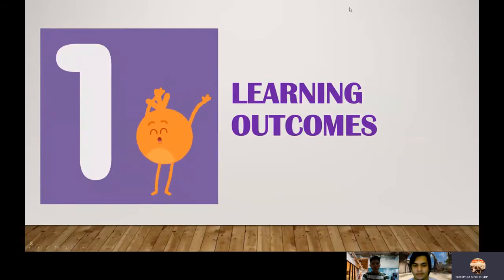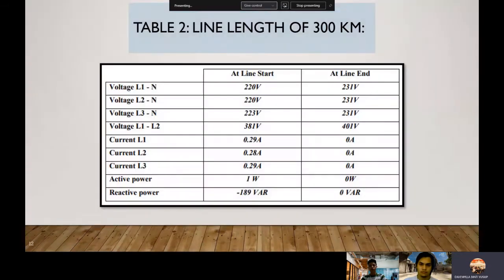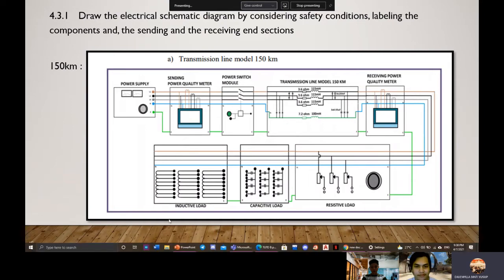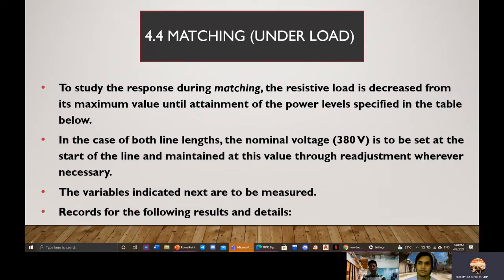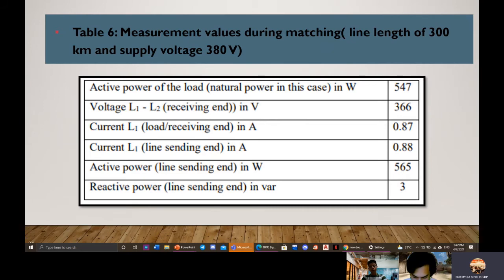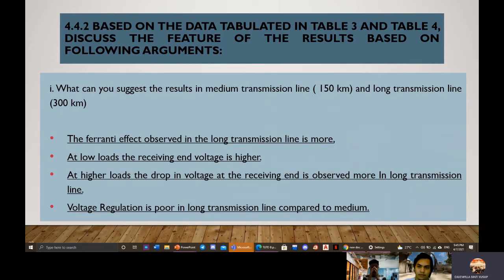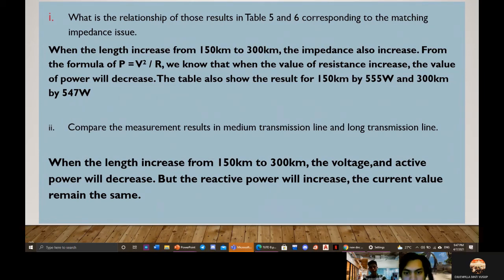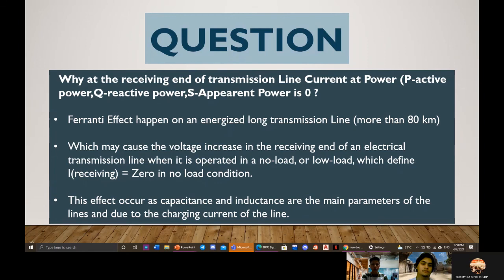LAB 4 - TRANSMISSION LINE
Lab 4 - Overhead Transmission Line
Course : 2 BEEI
Group/Section : G1/S1
Lecture Name: Ts. Dr. Zikri Abadi bin Baharudin

Group Members:
1. Muhammad Syahmi bin Taqiyuddin (B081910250)
2. Azizi Aiman bin Ali (B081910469)
3. Djuemylla binti Yusup (B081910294)